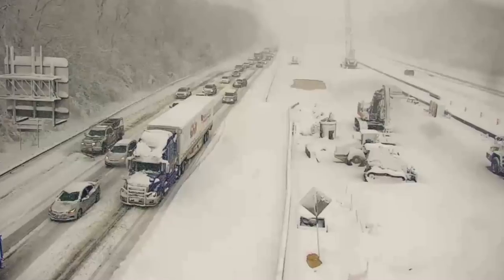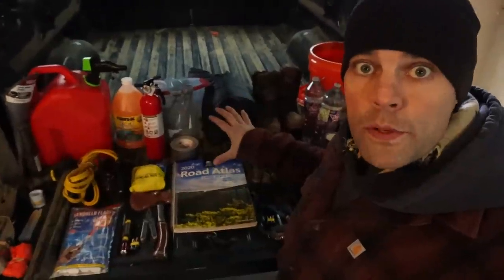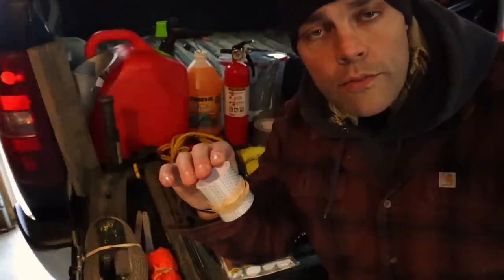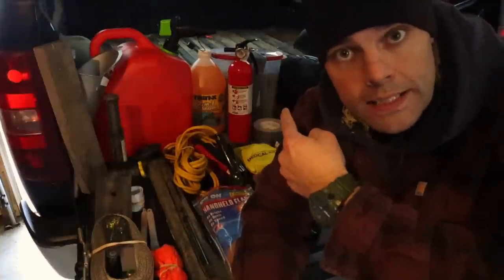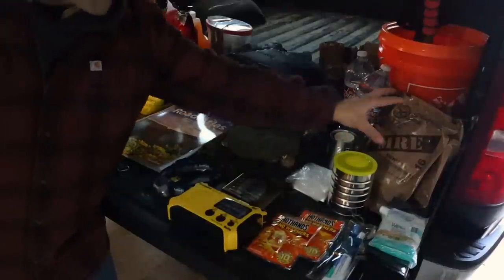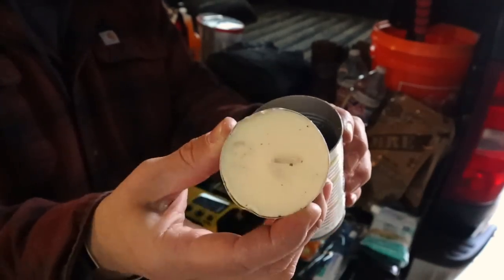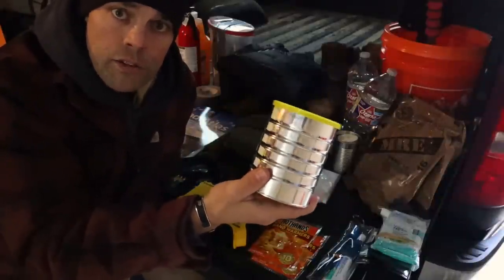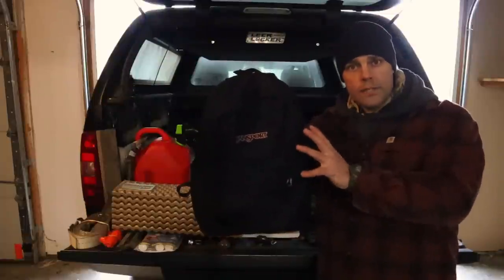How to Build a Winter Vehicle Survival Kit! Road Warrior!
I Survived in a 50 Passenger Van on the Highway in 2014 during a Winter Storm. This is my Vehicle Winter Survival Kit based on years of Experience.

Small Petzel Headlamp:

Suunto A-10 Compass:

Orange 55 gallon Drum Liner:

Leatherman Wave Multi-Tool:

Survival Whistle Yellow Color High Vis:

Fresnel Lens:

Orange Match Safe High Vis:

Signal Mirror:

Mylar Blanket:

Red Survival Paracord:

Ferro Rod:

Survival Candle Long Burn Time:

Water Purification Tablets:

Survival Fishing Kit:

Kind Energy Bars:

Reflective Tape:

MRE (2-Pack):

Estwing Hatchet:

Mini-MagLite Flashlight: